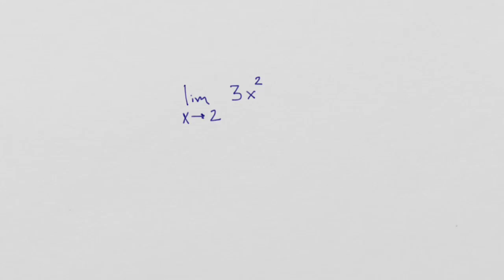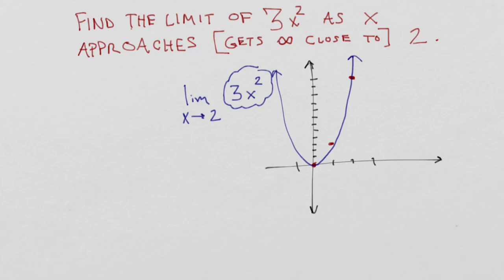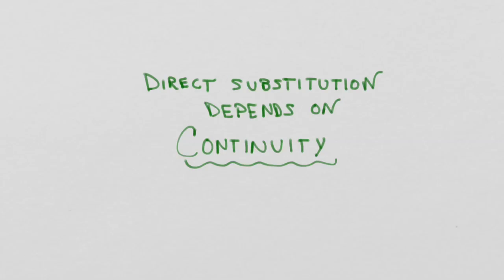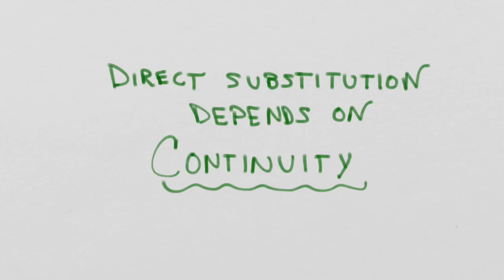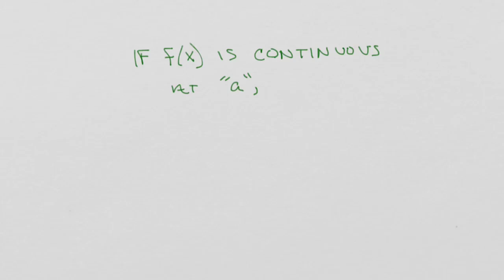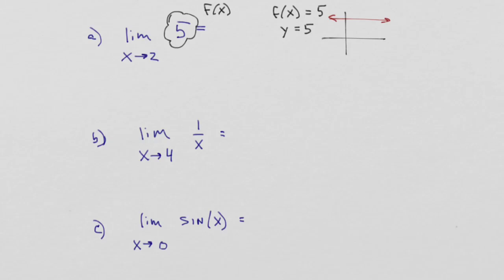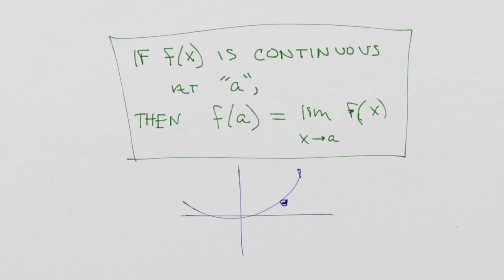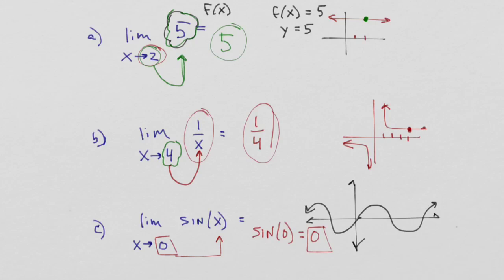Lesson 3 - Direct Substitution & Limits